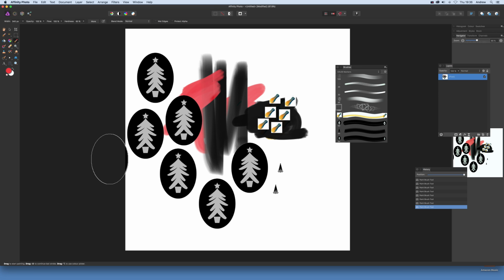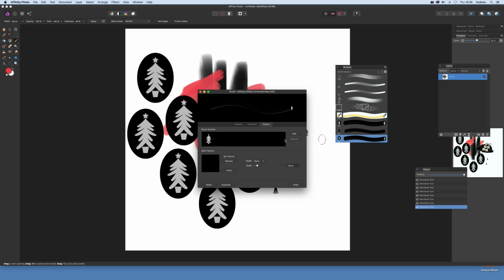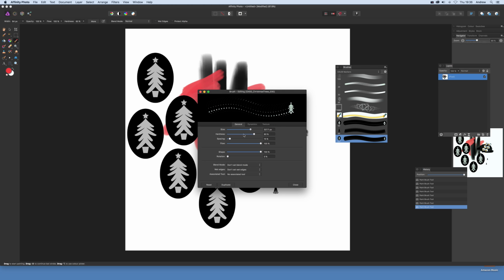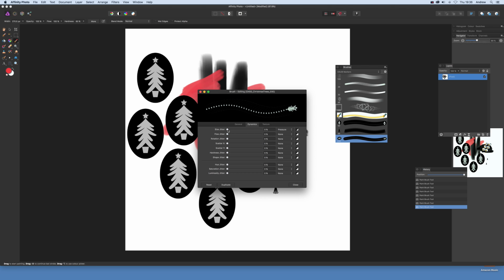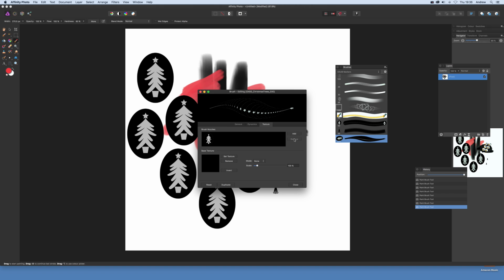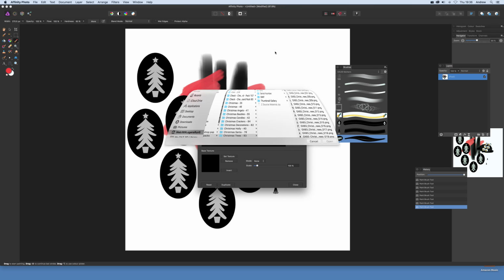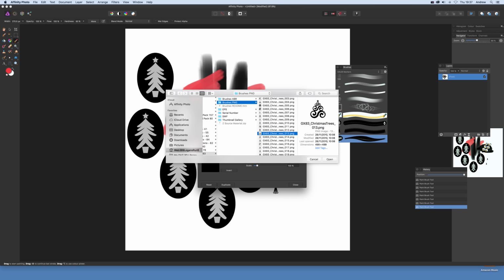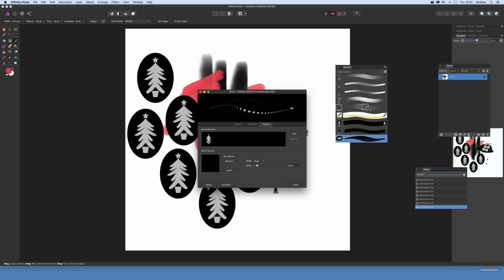Image Brushes For Affinity Photo | How To | Add PNG, Pictures, Files Etc) | Graphicxtras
How to add  new image brushes (any PNG etc file) to Affinity Photo